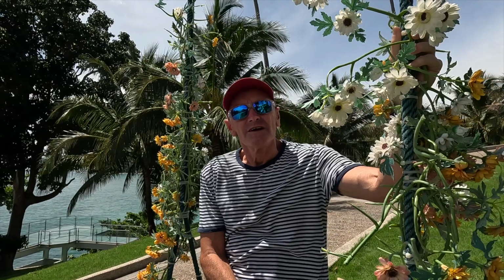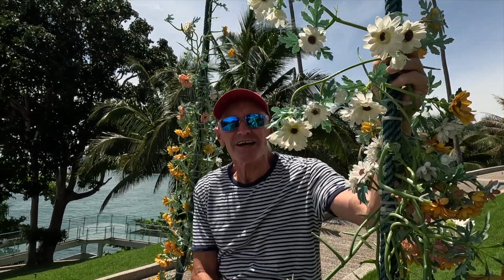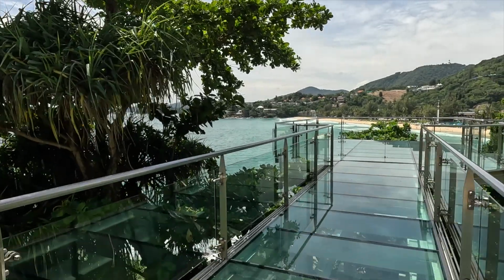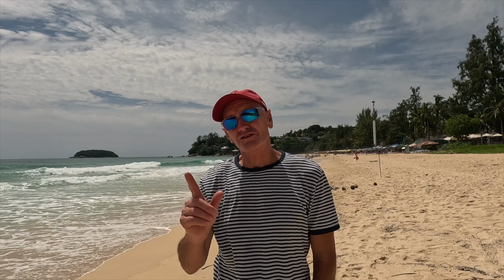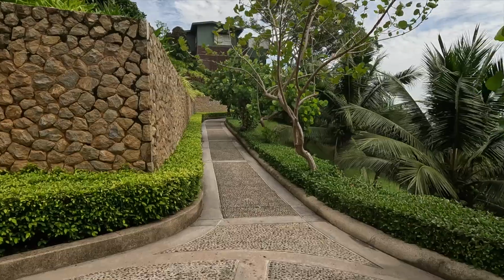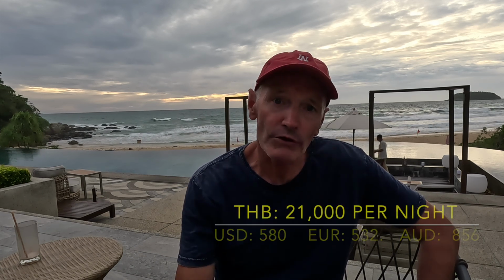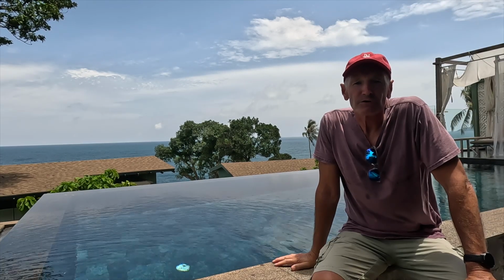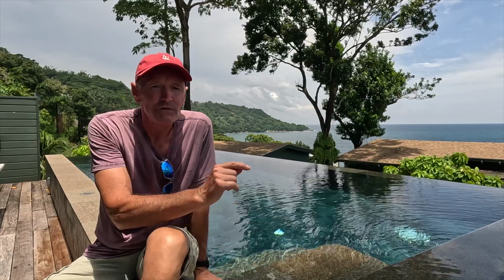Explore with me this Luxury Pool Villa Resort in Phuket - The Shore Katathani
Explore with me this Luxury Pool Villa Resort in Phuket at “The Shore’, Katathani.
The Shore has an intimate collection of private pool villa hideaways and is secluded amongst lush, palm-filled gardens. Couples can experience the ultimate blend of luxurious seclusion and boundless space. This beautifully secluded villa property is the perfect place to begin a new love story or to celebrate a golden one.

Each villa features a private infinity pool, sunken lounge, bath with rain shower with the majority of villas having a panoramic view of the ocean and looking over Kata Noi beach. Along with sophisticated interior design, combining soft colours and natural textures with gentle oriental touches, this wonderful resort offers the perfect location and service for couples wanting to escape for the perfect honeymoon or simply looking for a romantic holiday.

Beautiful sea views and 5-star beachfront living with private pools are offered at The Shore. This adult-only hotel has a main infinity pool, pampering spa and free WiFi. Fitted with stylish wooden flooring, air-conditioned villas feature large clear glass doors which open up to a private sundeck. A flat-screen TV, minibar and bathroom with bathtub are available in all villas. The Shore At Katathani is a 20-minute drive from Patong Beach and a 50-minute drive from Phuket International Airport. Airport transfers are provided at an extra charge.

Seaview Pool Villa Romance
This villa provides a pool with a view. Featuring a private entrance, this air-conditioned villa is comprised of 1 living room, 1 separate bedroom and 1 bathroom with a bath and a shower. Boasting a terrace with sea views, this villa also offers soundproof walls and a flat-screen TV with satellite channels.

Expat Lifestyle with Badds.

Time Codes

0:00    Introduction
1:02    Inside the Pool Villa
4:01    Romance Dinner (Cost)
4:24    The Beach
5:27     Fitness Center
7:20     Wet Season
7:59     Wild Life Encounter
8:28     Cost of Cocktails & Dinner
9:43     Another Romance Dinner & Cost
10:42   The Harbour Restaurant
10:57   Conclusion

WEDDING CHAPEL
The Shore Wedding Chapel overlooks the sparking Andaman Sea.
For 16 years wedding specialists have helped make wedding dreams become a beautiful reality for over 1,400 couples from all around the world.

The Shore at Katathani
18 Kata Noi Rd. Muang Phuket, Thailand.

If you have any thoughts or questions regarding vacationing at The Shore at Katathani - Phuket , please provide this feedback to me via the comments.

It is also greatly appreciated if you can click ‘like’ as this will help make this video to be more visible to others.